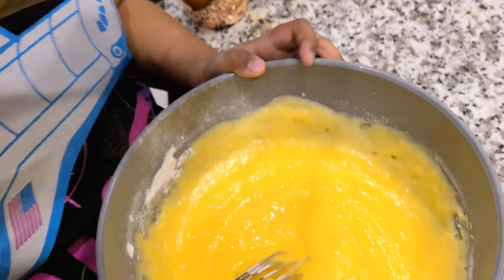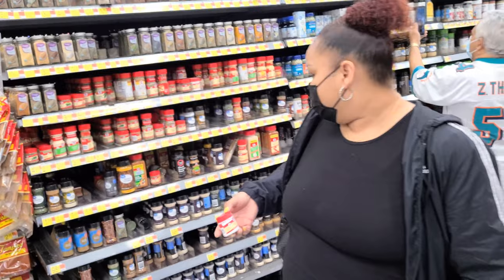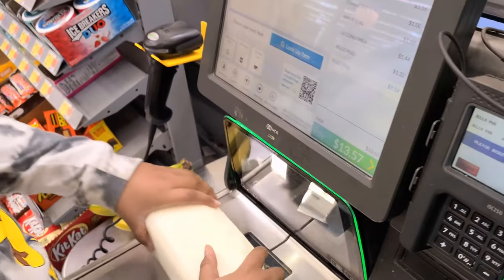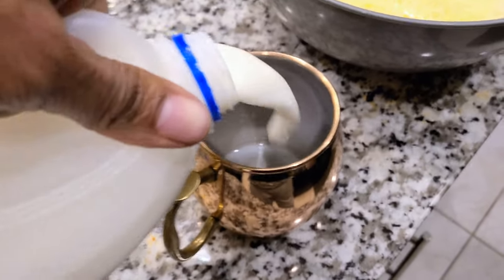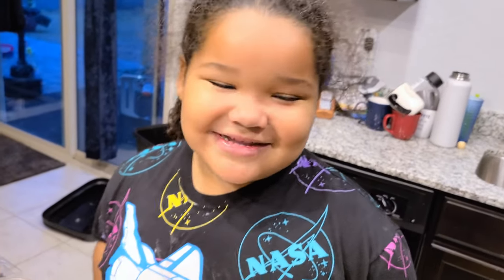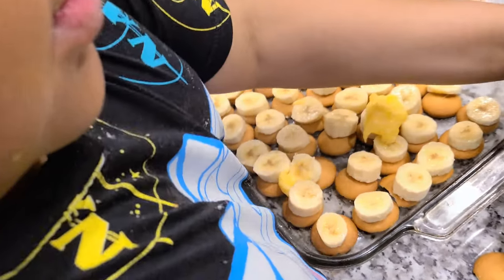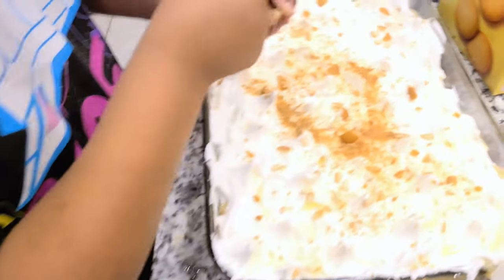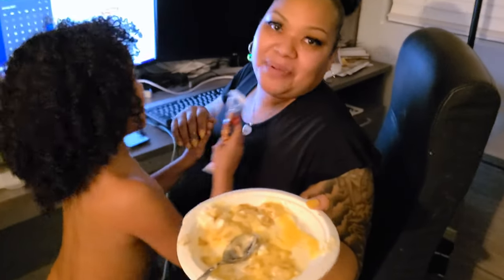Southern Banana Pudding Made With Walmart Haul Items | Army Size 🛒 😋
Homemade Southern Banana Pudding With Store Bought Items
We are making a famous recipe called banana pudding from our walmart haul food items bought in this video shopping intro. This is our first time making banana pudding and were excited to give it a shot.

0:00 cooking vlog 2022
0:40 Walmart grocery haul
4:03 How to make southern banana pudding

to start using VIDIQ Free today!